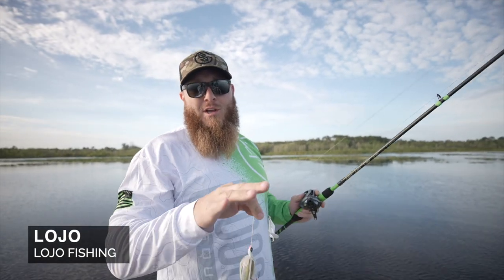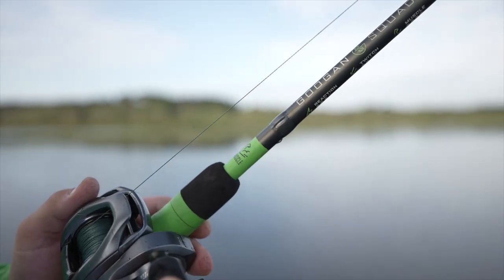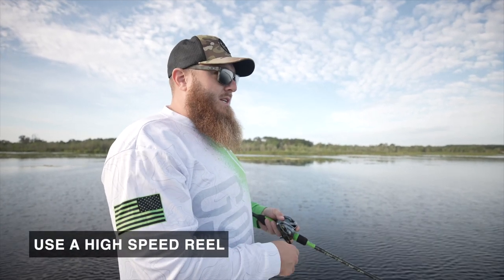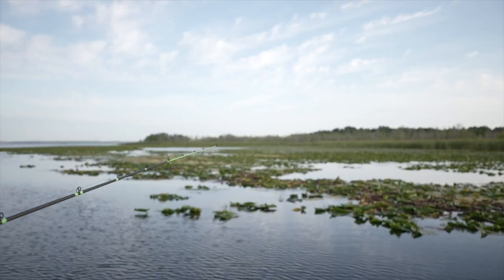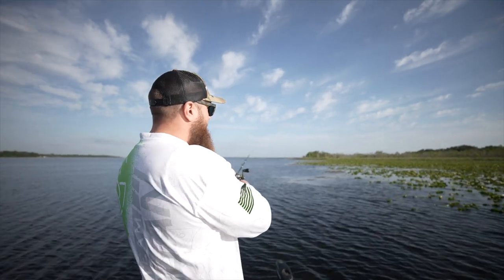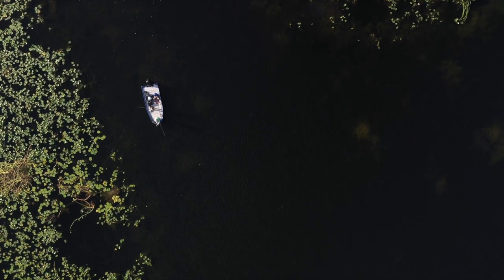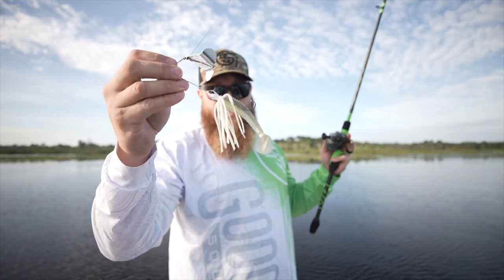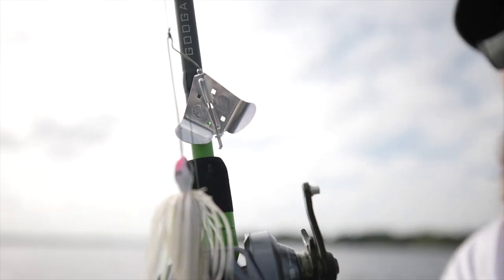HOW TO FISH a TOPWATER BUZZ BAIT! ( Googan HUMMER )